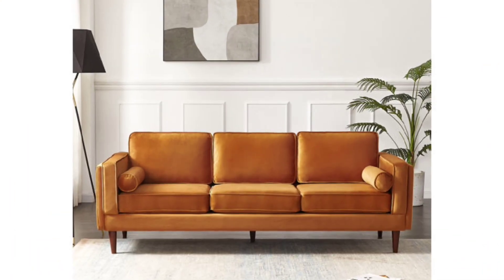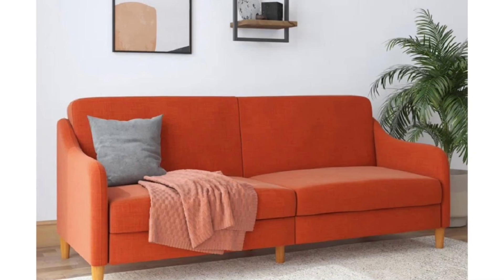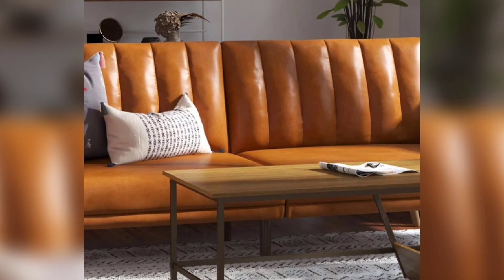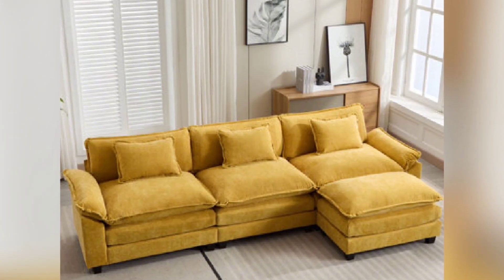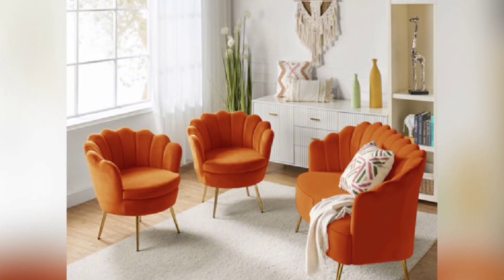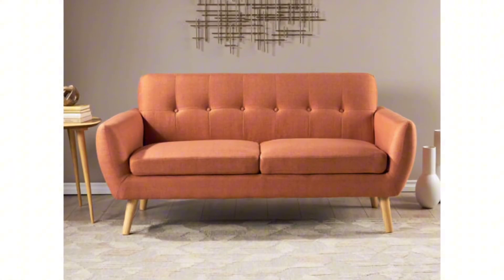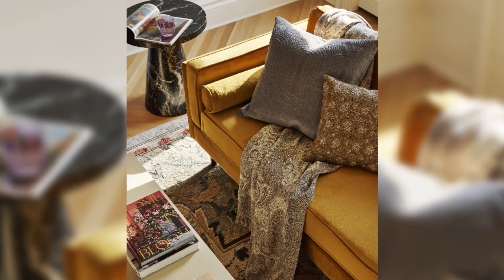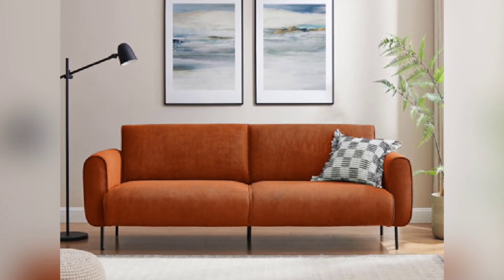There’s a Chic Orange Sofa Hiding Out on Wayfair for Under $1,500